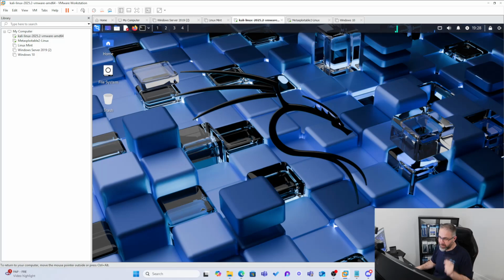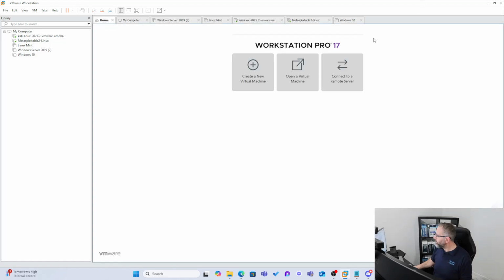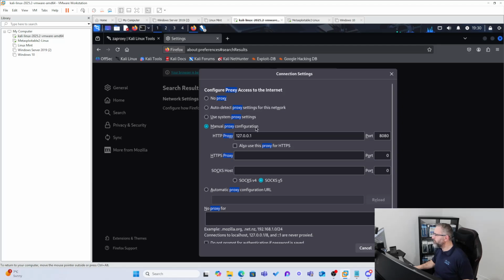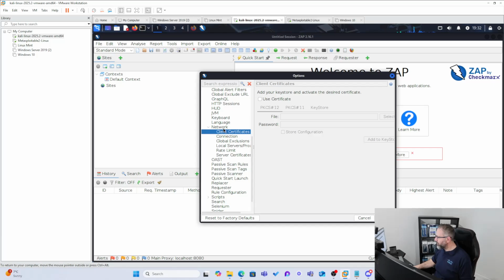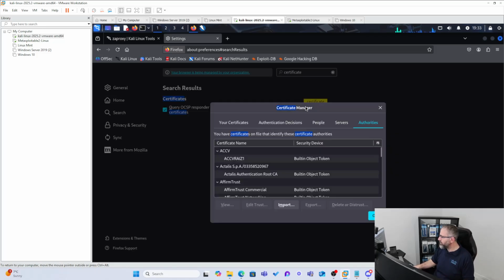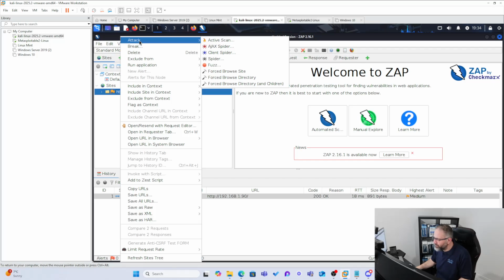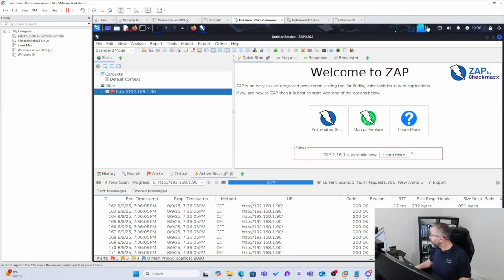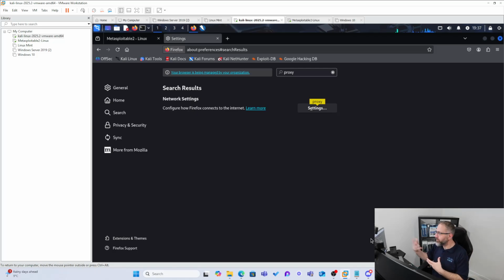Part 17 - Introduction to OWASP ZAP: Beginner’s Guide to Web Application Security Testing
Get started with OWASP ZAP (Zed Attack Proxy), a free and open-source web application security scanner used by beginners and professionals alike! This video covers the essentials of OWASP ZAP, including installation, setup, and how to use it to intercept and analyze web traffic for vulnerabilities. Perfect for anyone interested in learning web security testing or ethical hacking basics.

🔹 What is OWASP ZAP?
🔹 How to install and configure ZAP
🔹 Intercepting and inspecting HTTP requests
🔹 Automated scanning features